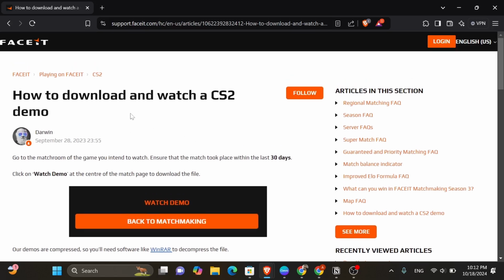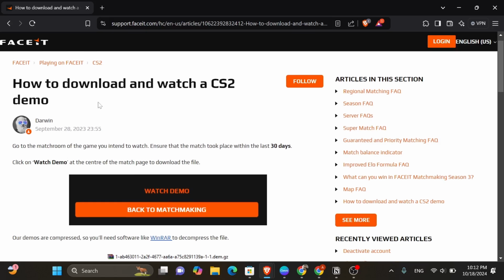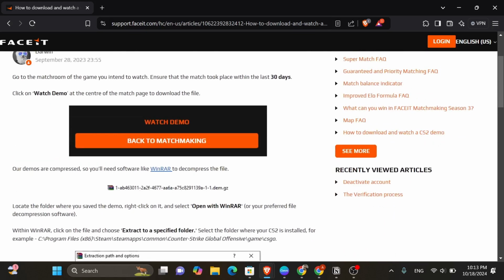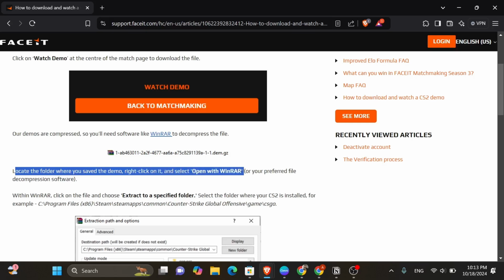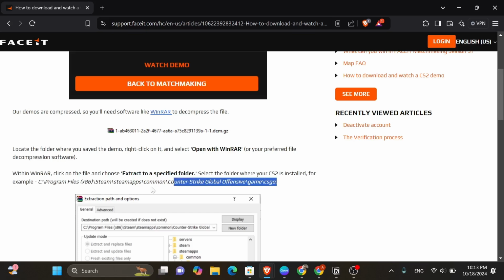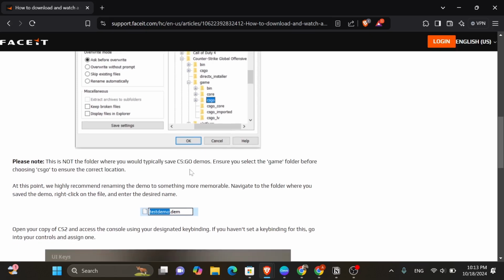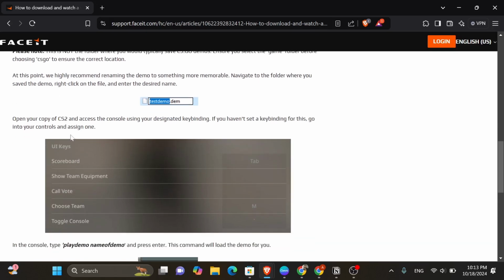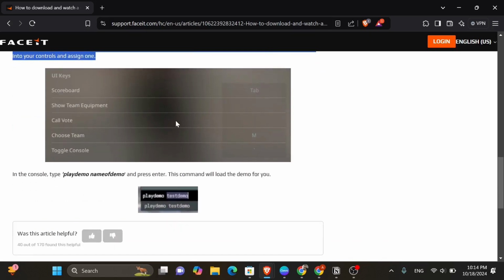How To Watch Demo In Faceit CS2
In this video I show you how to watch demo in faceit cs2